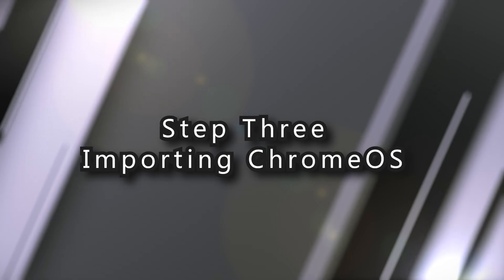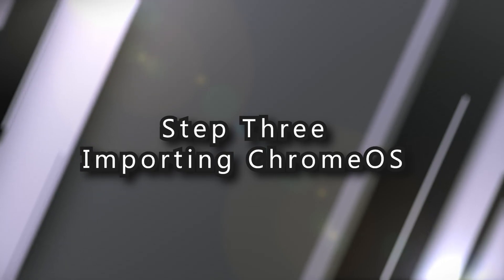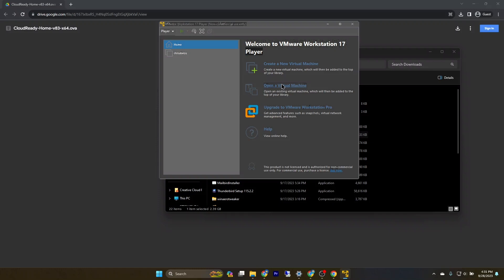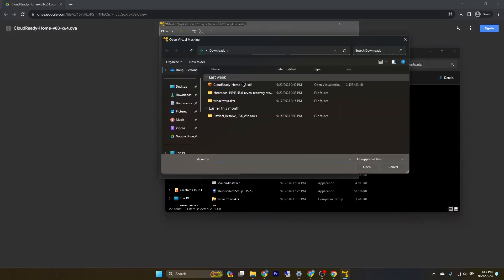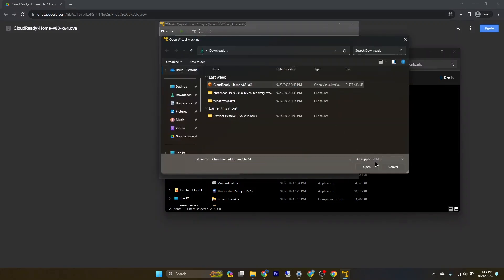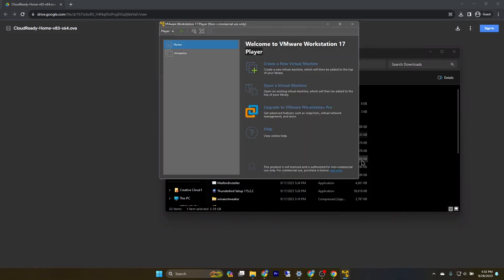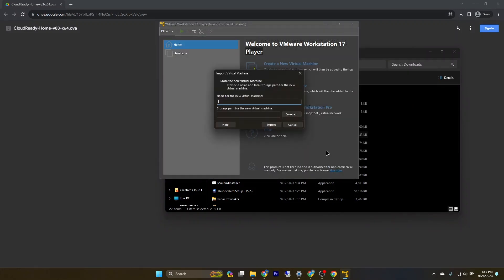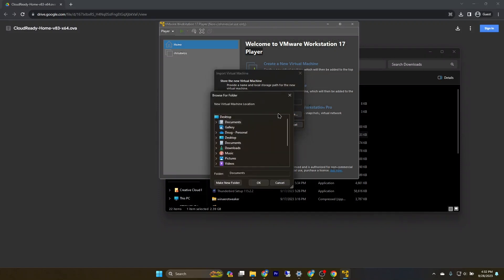How to install Chrome OS on VMware on Windows